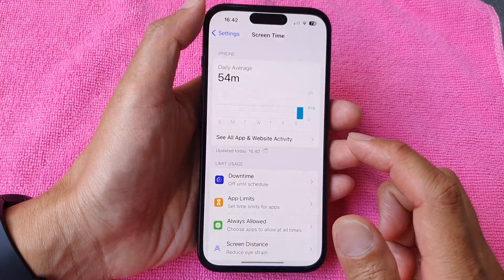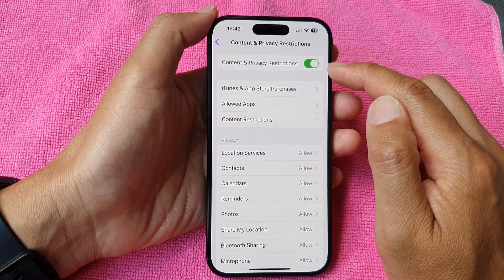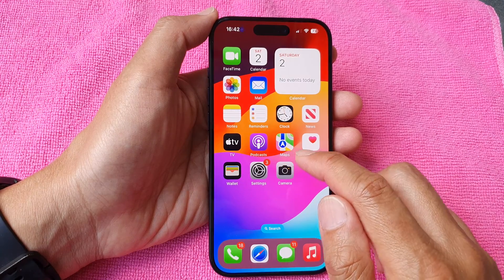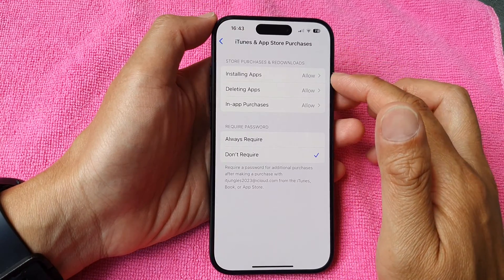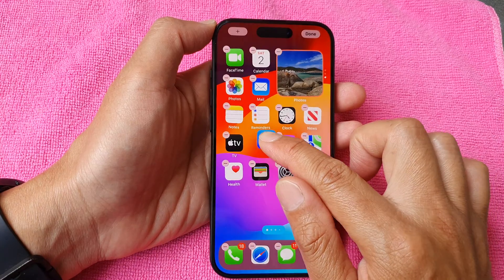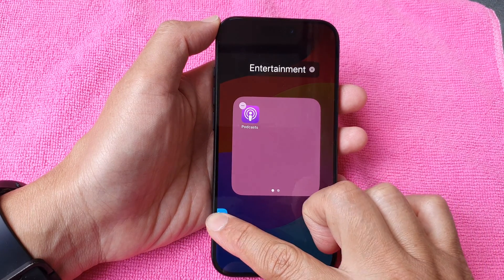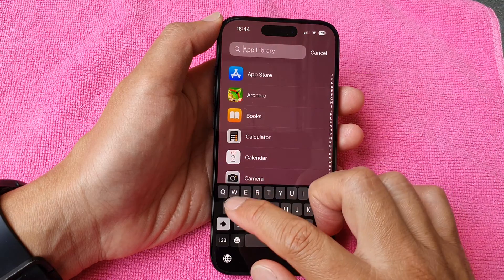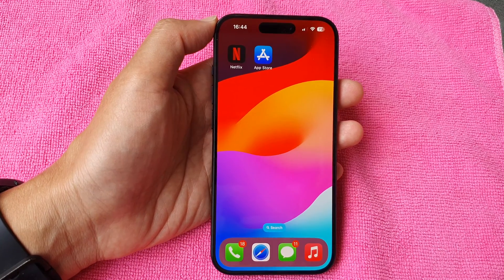iPhone 15/15 Pro Max: How to Find The Missing App Store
Lost your App Store on the latest iPhone 15 series or iOS 17? Don't panic! In this comprehensive tutorial, we'll guide you step-by-step on how to locate the missing App Store on your iPhone 15, iPhone 15 Pro, iPhone 15 Pro Max, or iPhone 15 Plus running iOS 17. Whether it's a hidden setting or a minor glitch, we've got you covered!